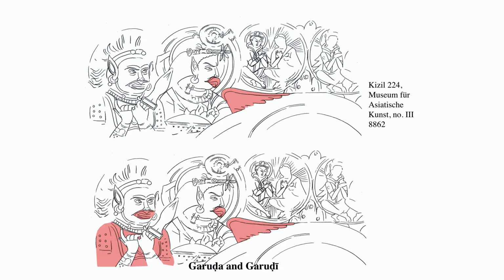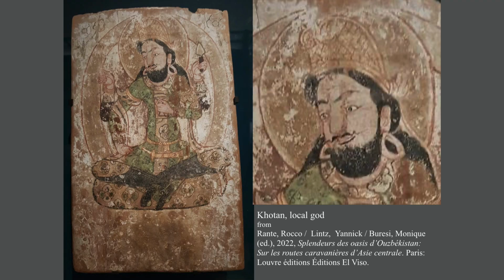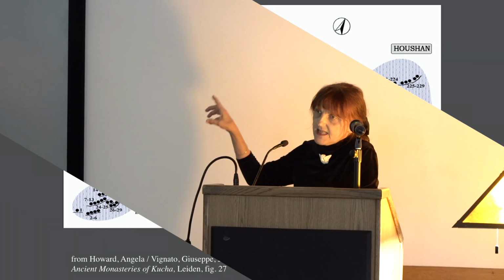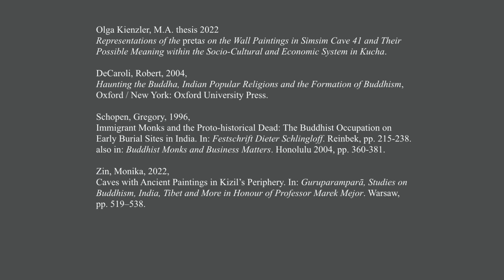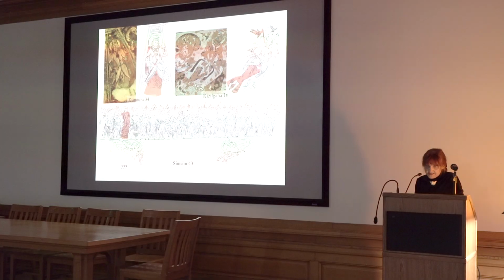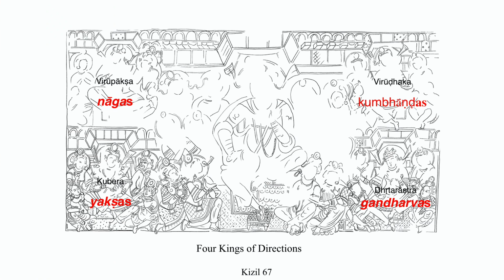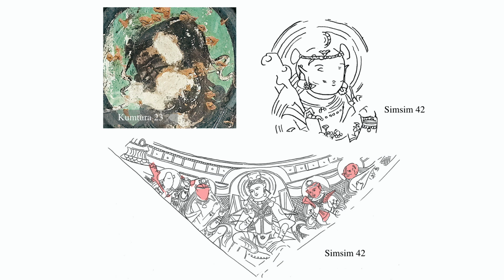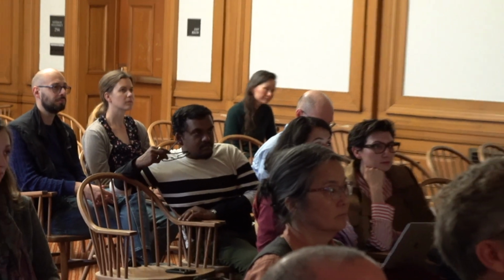The Tocharian Buddha and the Local Demons | Monika Zin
Speaker: Monika Zin, Professor, Saxon Academy of Sciences and Humanities

Video Segments:
00:00 Start
00:00:22 Welcome introduction: Osmund Bopearachchi Ph.D | Visiting Professor, UC Berkeley
00:06:58 Speaker: Monika Zin, Professor, Saxon Academy of Sciences and Humanities

The discovery of the cave monasteries of Kucha, as well as the manuscripts and inscriptions found in these caves, have opened a window into the lost Tocharian culture. However, the decipherment of the language and the huge amount of material discovered cannot hide the fact that our knowledge of the area is actually very limited, because it is centred around the Buddhist monastery complexes in the region.

The material at hand indicates the presence of a rather archaic Buddhism and the intentional borrowing of elements from South Asian culture, therefore these features of the local culture are considered essential and have dominated research.

But after more than a century of scholarship on the Buddhist remains time may be ripe to widen the scope of our studies and to include aspects of Tocharian culture less obvious and less easily accessible, which nevertheless may be equally substantial. By recognizing large areas as hitherto unexplored, we can keep an open mind for future paths of research on Kucha, its cultural and religious environment. Until today, it has, for example, not been possible to determine how those demons represented like Indian deities in the paintings of Kucha were actually understood by their contemporary beholders; perhaps we should no longer think of the local culture and everyday practices as focused exclusively on Buddhism.

Professor Monika Zin is the head of the research group “Buddhist Murals of Kucha on the Northern Silk Road” at the Saxon Academy of Sciences and Humanities in Leipzig. She studied literature, art history and Indology in Krakow and Munich, where she taught the art of South and Central Asia for 25 years. She is the author of books on Ajanta (Wiesbaden: Harrassowitz, 2003, Delhi: Munshiram, 2003) and Kanaganahalli (Delhi: Aryan, 2018). In 2022, she published Saṃsāracakra, The Wheel of Rebirths in the Indian Tradition (Delhi: Dev), which she co-authored with Dieter Schlingloff. Zin has contributed to numerous studies on Buddhist narrative art, ranging from Kucha in Central Asia to Borobudur on Java. For the series “Leipzig Kucha Studies”, which she co-edits with Eli Franco, she has hitherto authored a study on the representations of the First Council in Kucha paintings (LKS 1) and the monograph Representations of the Parinirvāṇa Story Cycle in Kucha (LKS 2).